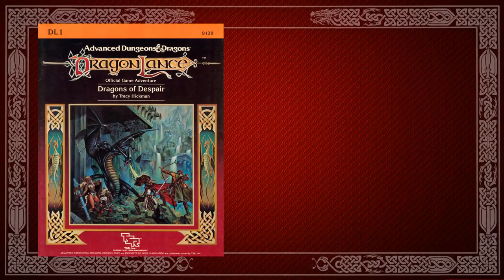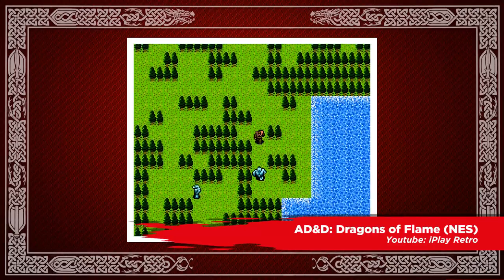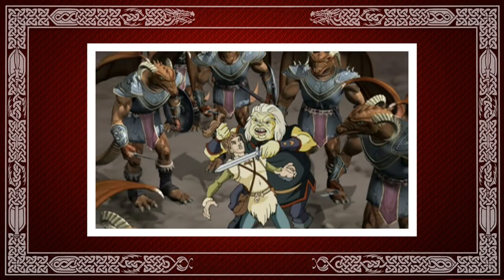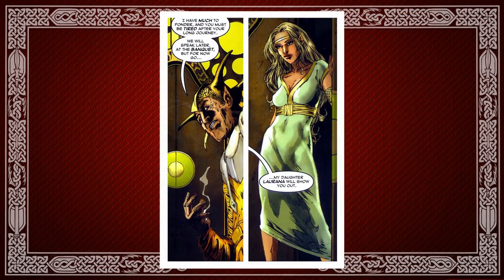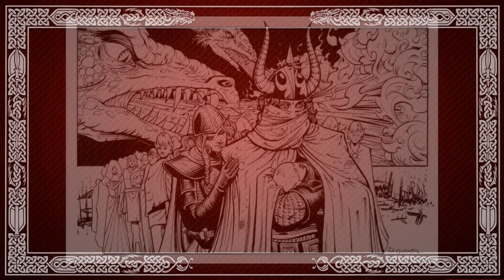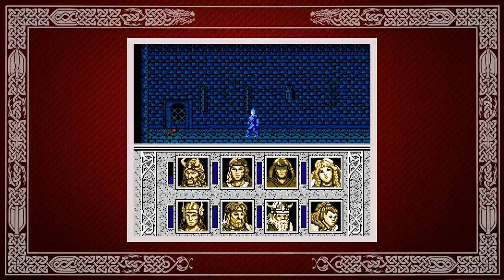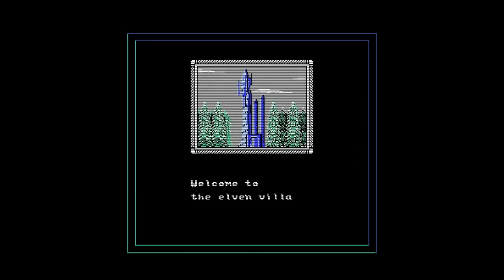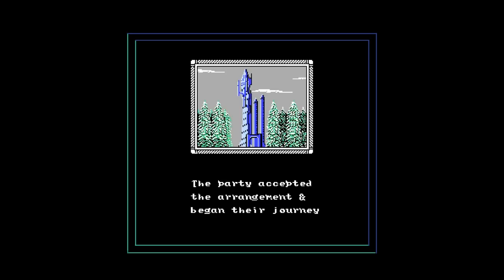Dragonlance #2: Plot Railroads | D&D Walkthroughs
In this episode, we conclude our look into the early Dragonlance modules. Unfortunately, in the process of doing so we also have to discuss the idea of railroady adventures.

Chapters
0:00 Opening
0:17 Dragons of Flame
7:45 Pax Tharkas
17:16 Final Thoughts

Random Clips: Tracy Hickman, AzeCos, feasel0 (Final Fantasy I), RPG Limit Break (Final Fantasy XIII)

Dragonlance Game Clips: iPlay Retro, petsasjim1, Thriftweeds, Wasabim, Darkhan